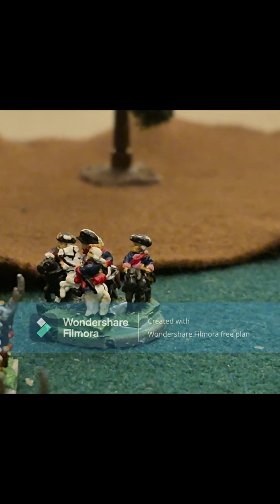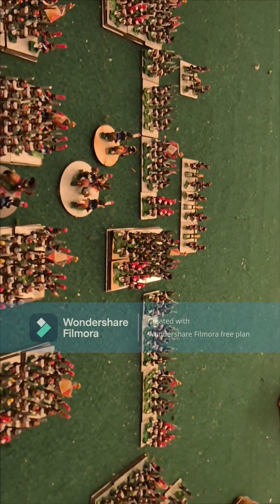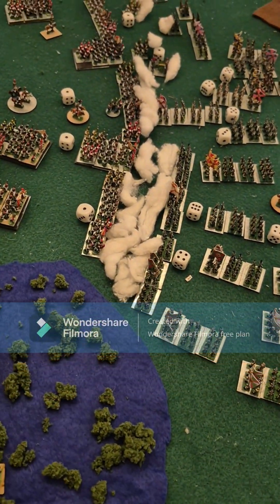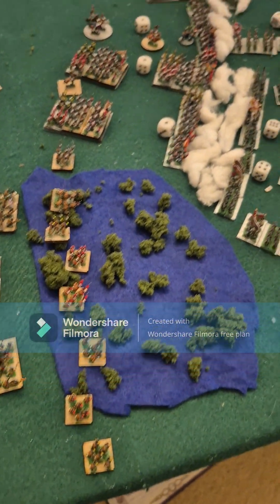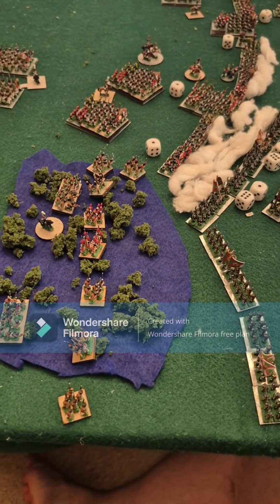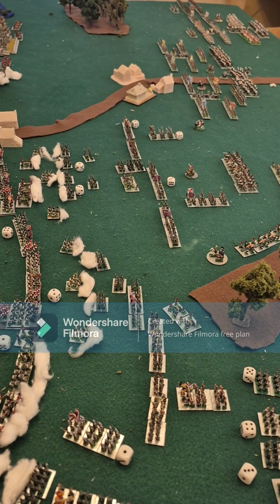Napoleonic Battle Part One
General de Brigade battle